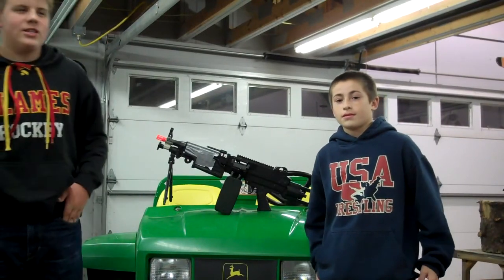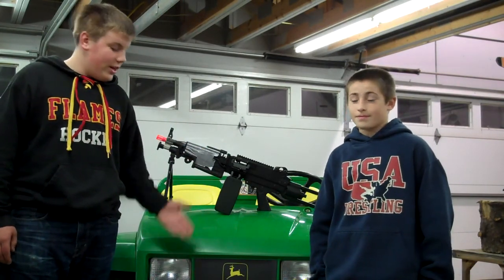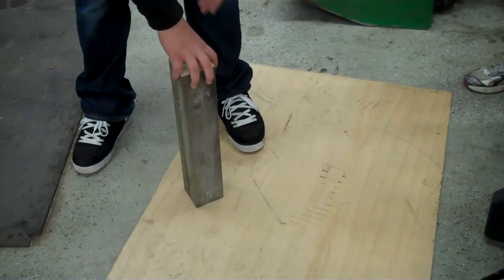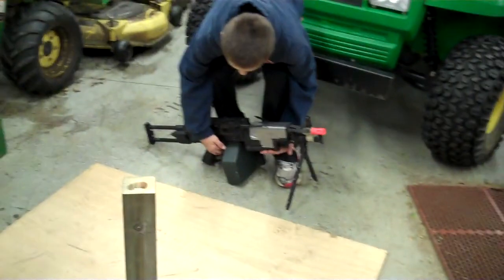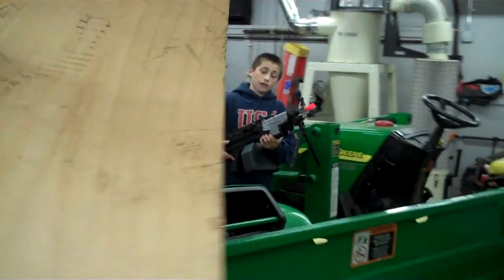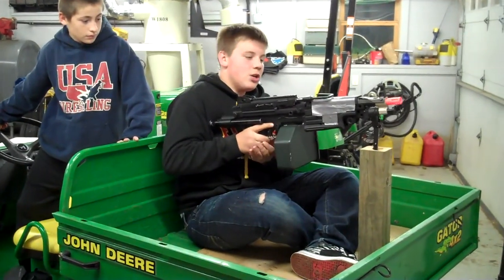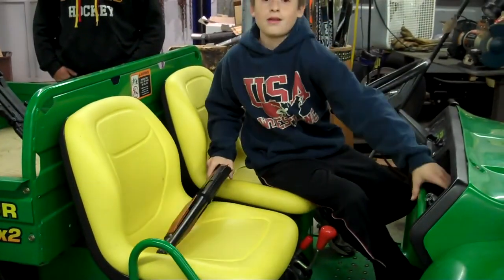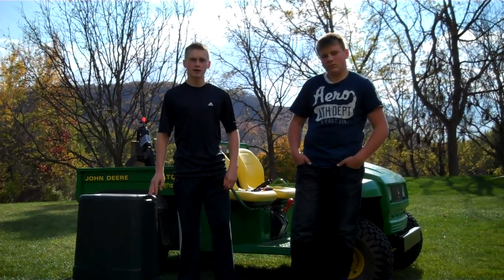Para A&K Saw Machine Gun Airsoft Gator Mount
hey guys, hope you like this new idea we had!
-O.A.T.